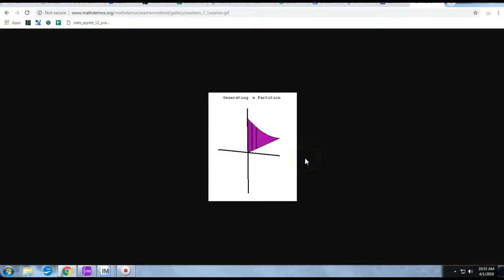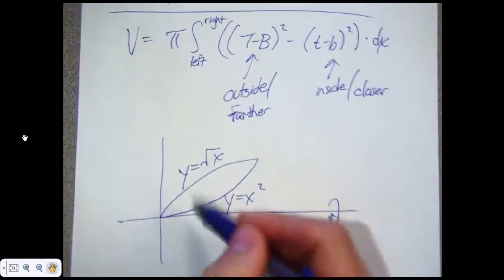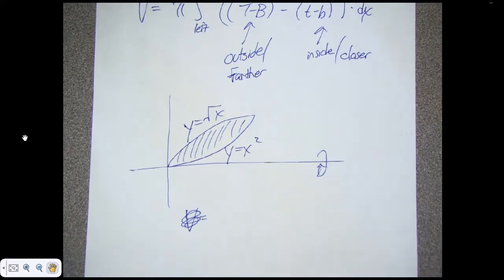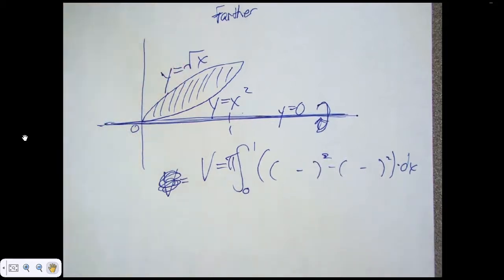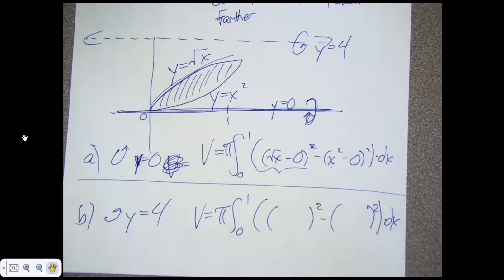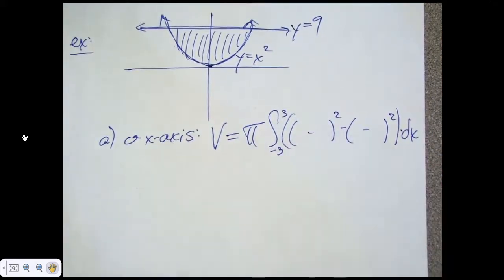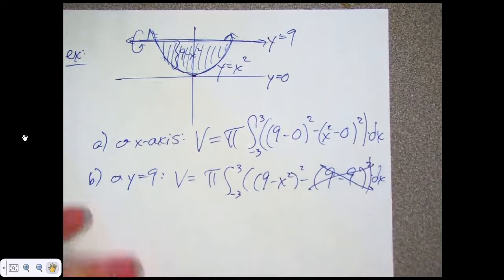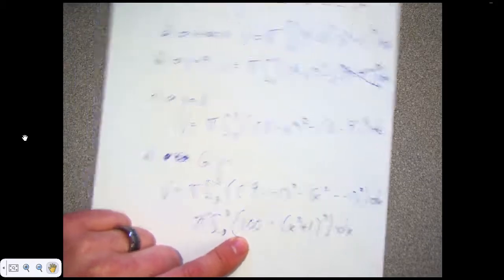4.1 AP Calc volumes of revolution around a horizontal line